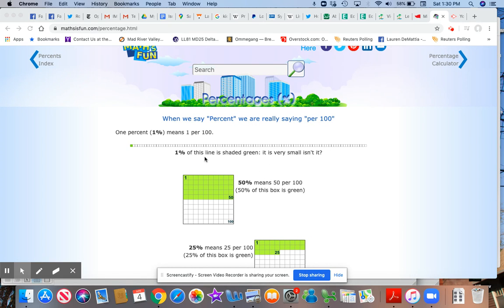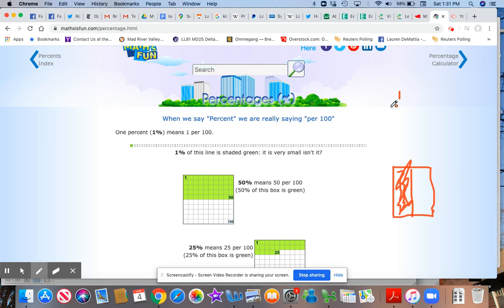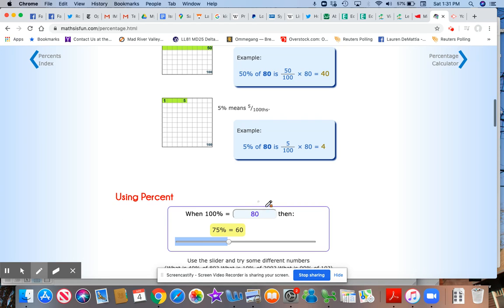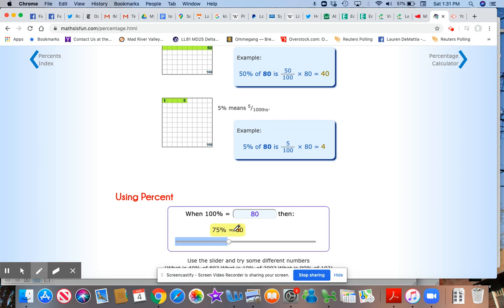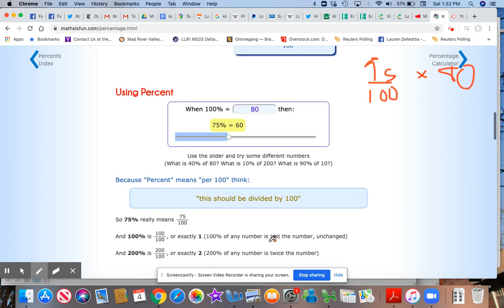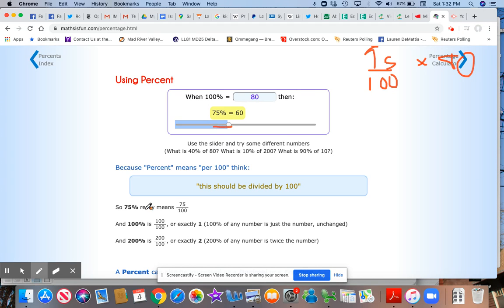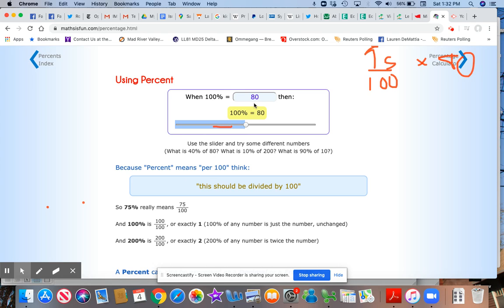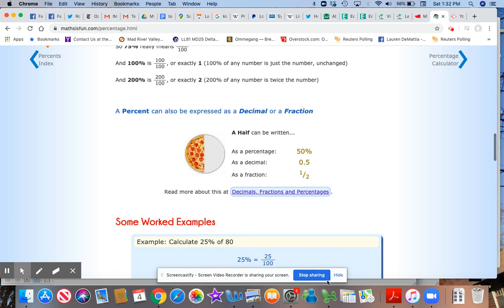Percent video lesson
Percent video